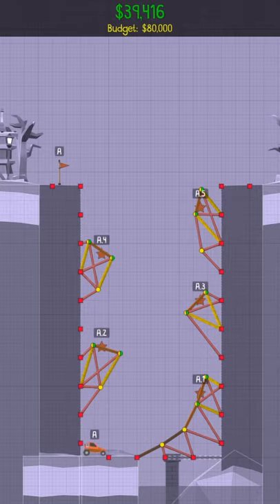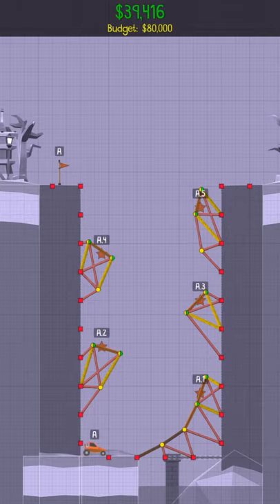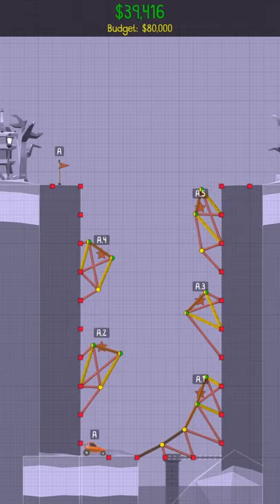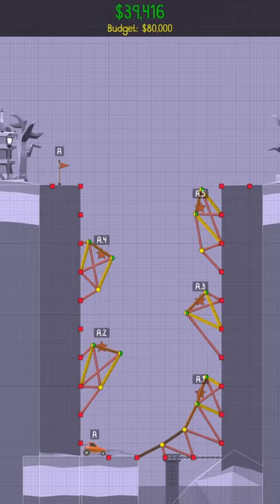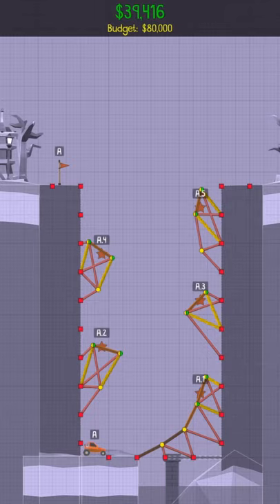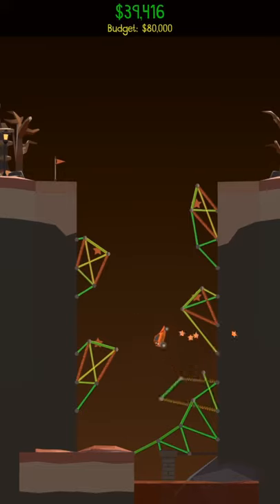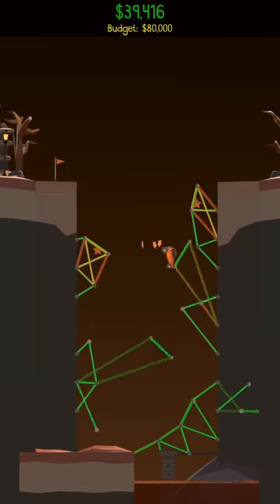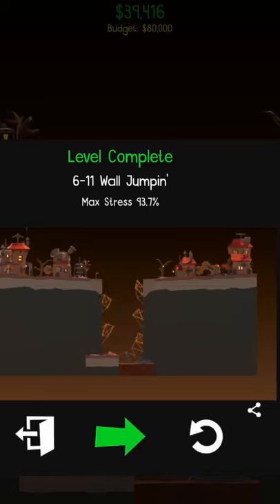Poly Bridge 2 Level Showcase! (Level 6-11: Wall Jumpin')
Looking at another single level from Poly Bridge 2. Wall Jumpin' is the 11th level from World 6, and involves propelling your car upwards in order to hit checkpoints, and to eventually hit the level's flag.